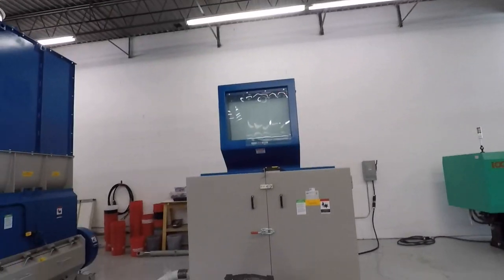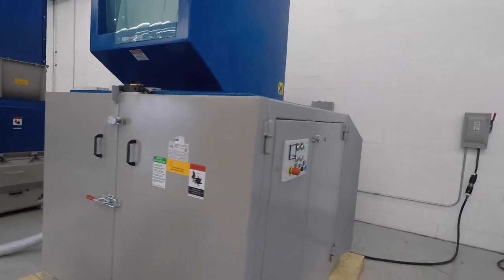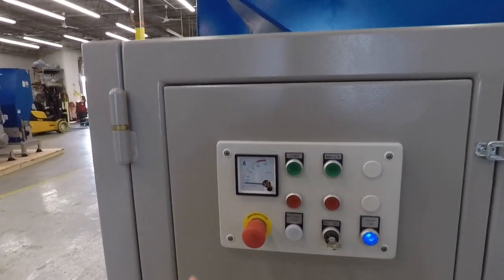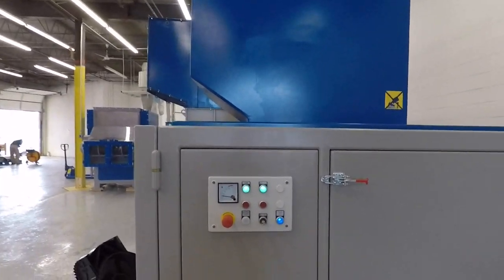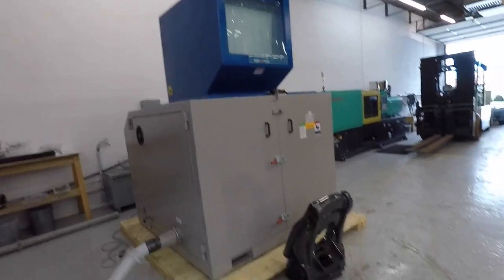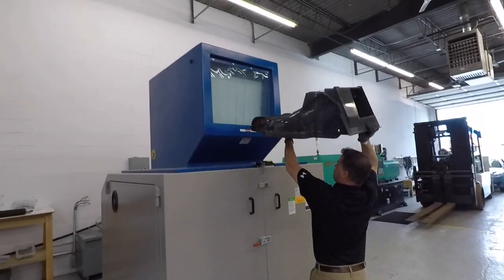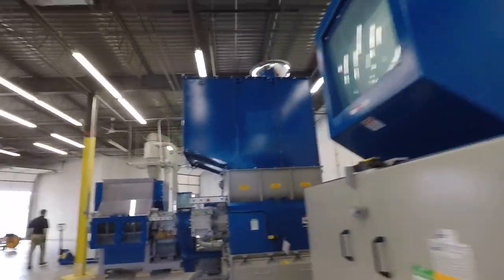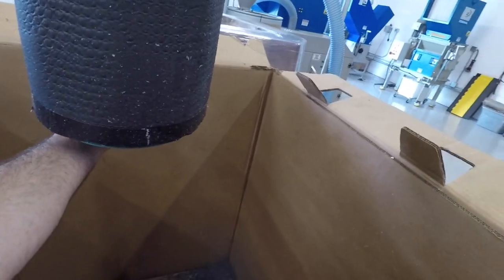ZERMA GSC 500-700 GRANULATOR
ZERMA's GSC Series compact soundproofed beside the press granulators are designed with a complete soundproof enclosure resulting in quiet operation.  Different rotor designs are available in 300 mm, 500 mm, and 700 mm diameters in widths from 300 mm to 1400 mm.   A completely welded cutting chamber, in conjunction with the V-cut rotor technology, ensures dependable operation and universal application use.   While delivering excellent soundprooﬁng capabilities, the granulator’s housing still offers easy and quick access to the cutting chamber during rotor and stator knife changes, servicing, or screen changes.   Accordingly, the GSC Series beside the press soundproofed granulators use the latest sound dampening technology and materials.